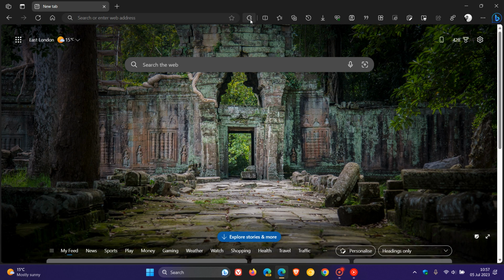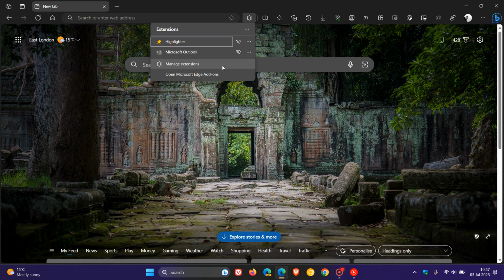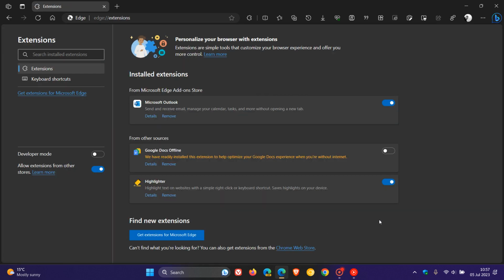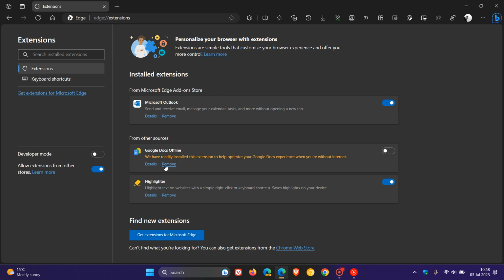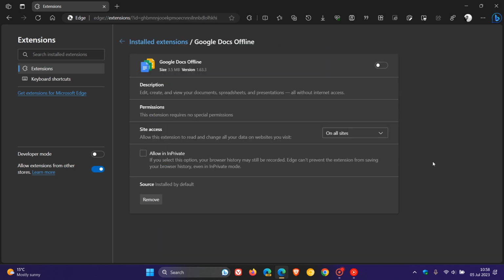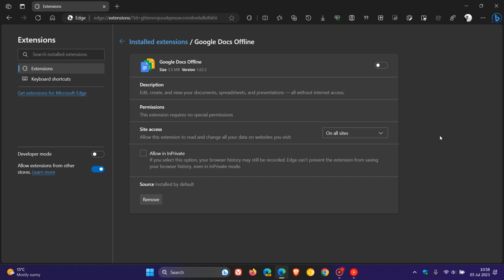Microsoft is now installing the Google Docs offline extension automatically in Edge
Last month, in Edge Canary, the "Google Docs Offline" extension was been automatically installed by default Microsoft is now installing the extension by default in the stable version of Edge 114.